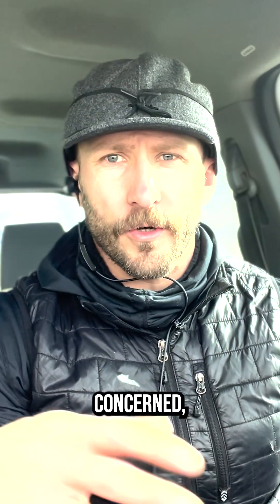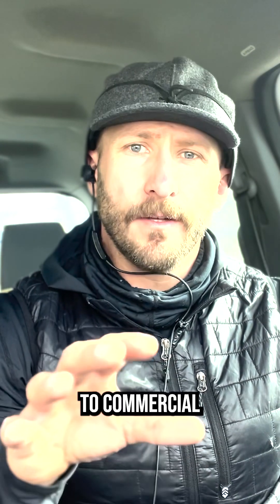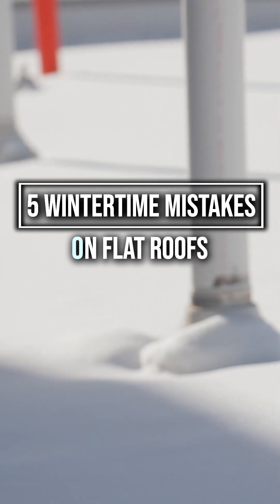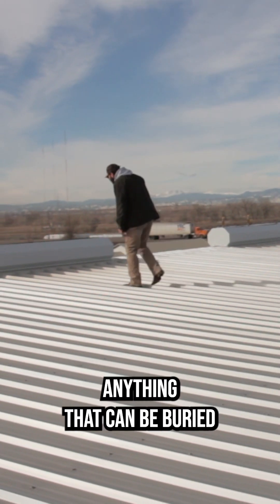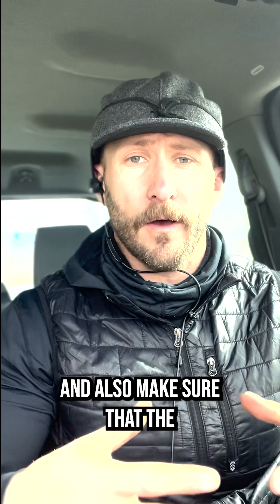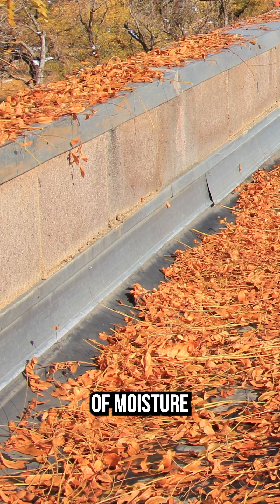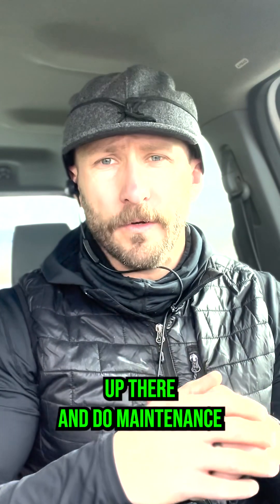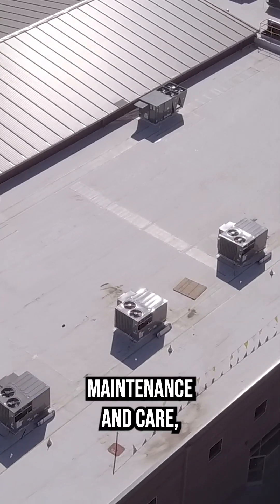5 Common Flat Roof Mistakes In The Winter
5 of the common roof mistakes building owners and property managers make during in the winter.

1. They don’t inspect it in the fall! Yes, that’s right, the best wintertime maintenance plan is a comprehensive autumn inspection.

2. They think they’re “in the clear” just because their roof is relatively new. Well, just because you bathed your kids on Tuesday doesn’t mean you’re good until next Tuesday. The same concept applies to your roof! It may be new, clean, and shiny but it still requires your attention; especially if you want it to stay that way.

3. Removing snow and damaging the roof. - Just, don’t. And if you think you do, call a professional roofing contractor to check if it’s necessary.

4. Not checking for ice dams during free/thaw periods.

5. Performing a thorough spring inspection.